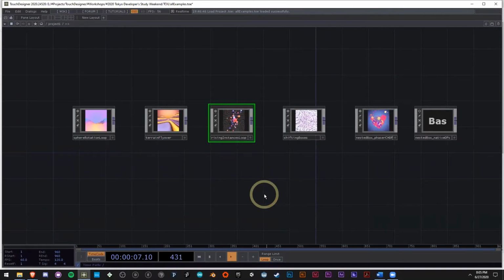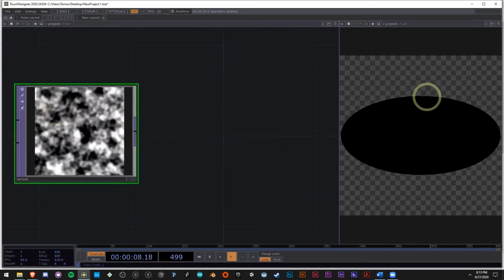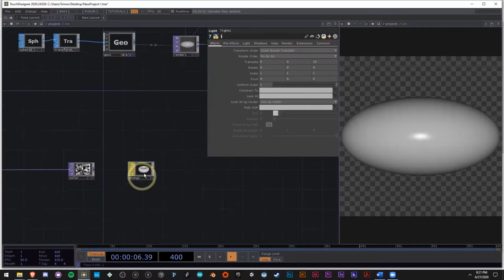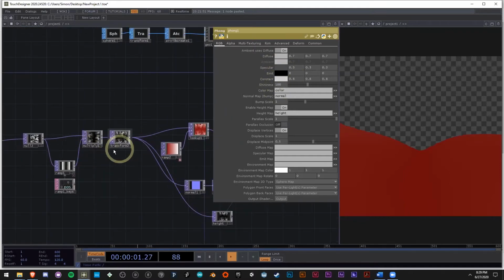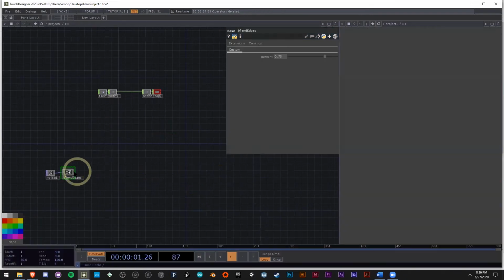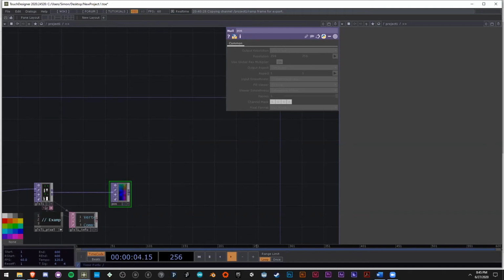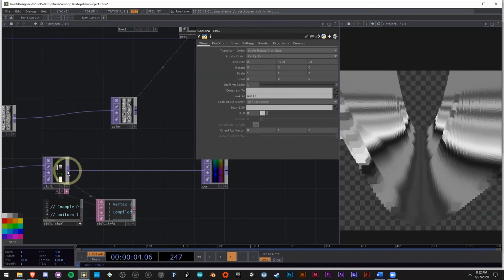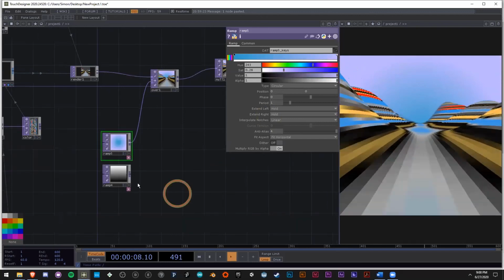1/3 TouchDesigner Vol.029 Generative art with Polyhop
TDSWの新企画、月一回の英語でのワークショップシリーズ記念すべき第一回はSimon Alexander-Adams aka Polyhopさんをお迎えしてお送りします！TouchDesignerをやっている人ならSimonさんのチュートリアルやDaily Generative Artを見かけたことがあるのではないでしょうか？かくいうTDSWメンバーも大ファンです！このワークショップでは、Simonさんが作品作りにおいてよく使うテクニックをご紹介いただきます！

This workshop looks at creating generative art using TouchDesigner, specifically focusing on techniques for creating short looping animations. This includes methods of manipulating noise, instancing geometry, post processing effects, and more generally conceptualizing looping content that begins and ends in the same place.

Simon Alexander-Adams is a multimedia artist and designer working within the intersection of music, visual arts and technology. He specializes in real-time generative art, interactive installations and audiovisual performances. He is inspired by the emergent patterns found in nature and uses complex systems to simulate natural phenomenon in the pursuit of organic textures and surprising interactions. He also draws on a love of fractals and geometry, science fiction and glitch art (the aesthetics of failure.)

His work has been presented at international festivals, including Electric Forest, Coachella, the Ann Arbor Film Festival, and the 2020 Bi-City Biennale of Urbanism/Architecture Shenzhen. He has worked on projects for a range of companies and clients including ARTECHOUSE, Intel, HP, GQ Magazine, and McAfee. Simon received an MA in Media Arts in 2015 from the University of Michigan, School of Music, Theatre & Dance.

■ Requirements
・A 3-button mouse with scroll wheel.